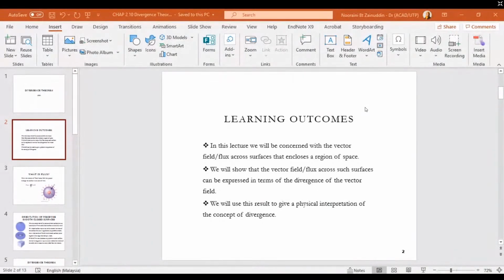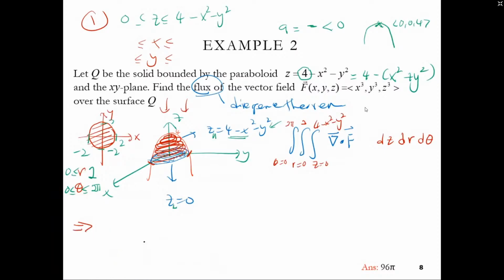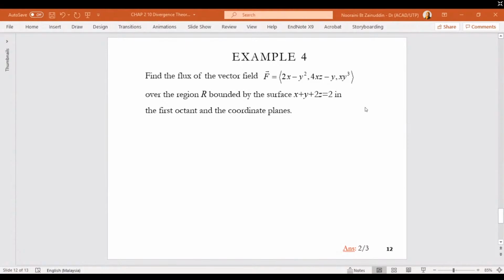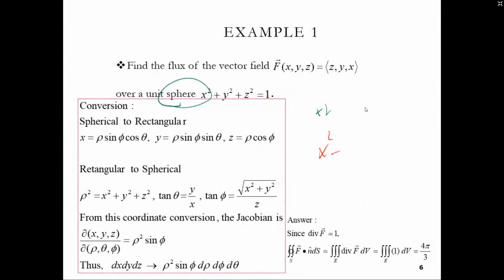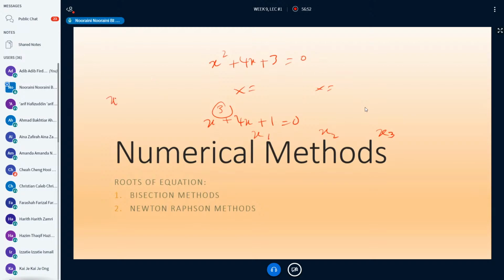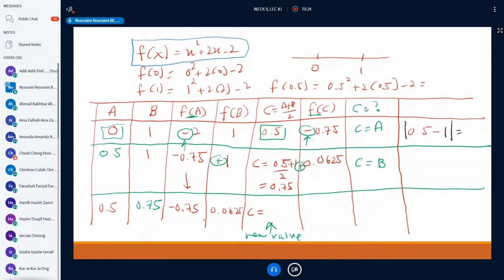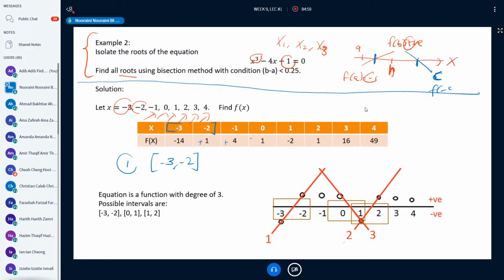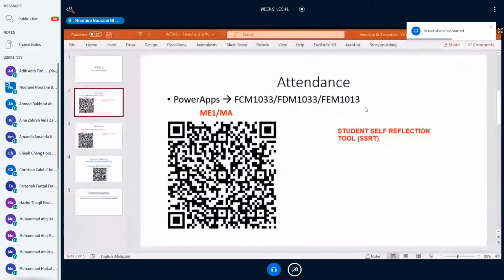Maths week 9 lec 2